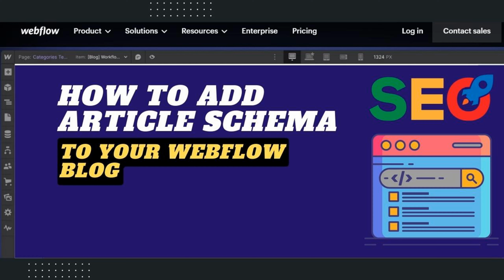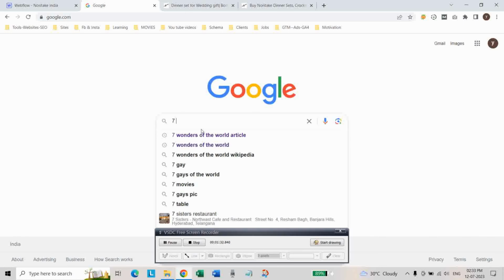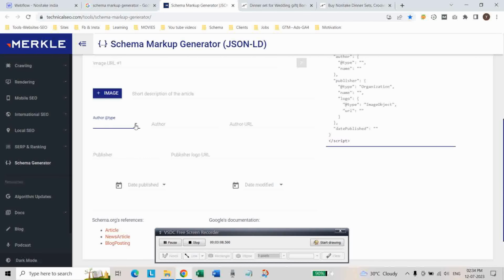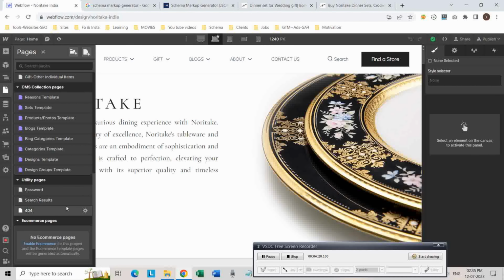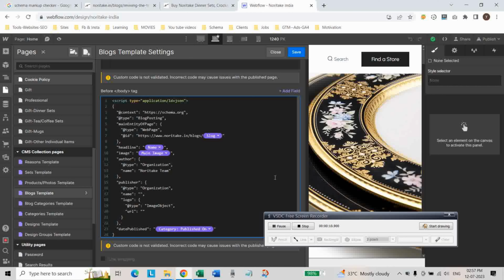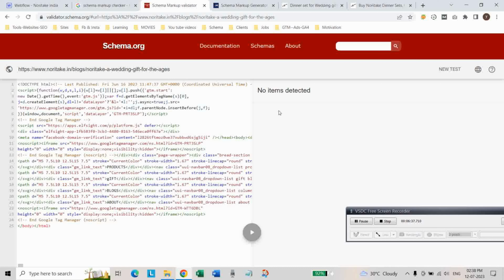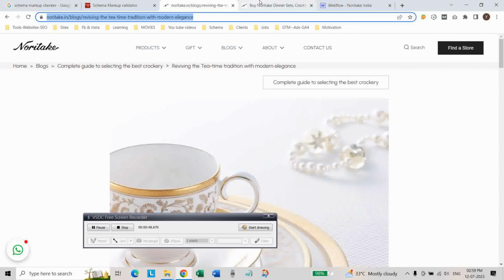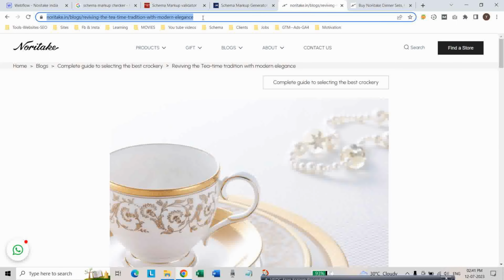How to add Article Schema in Webflow blog 2023| schema markup seo| webflow tutorial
🤔 Looking to add schema to your Webflow website blog? If so, you're in the right place!
Adding schema markup to your website can help increase visibility and user engagement with search engines, making it a must-have for your digital strategy.

This video will give you step-by-step instructions on how to add article schema to your webflow website, making it easier for search engines to understand the content of your blog.
By adding article schema to your webflow website, you'll make your blog posts more discoverable and help drive more organic traffic to your site.